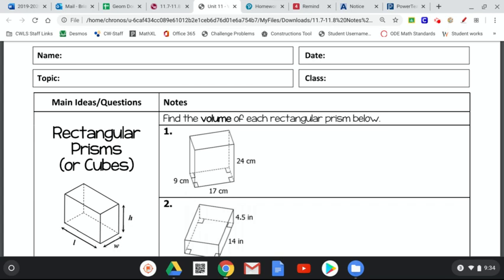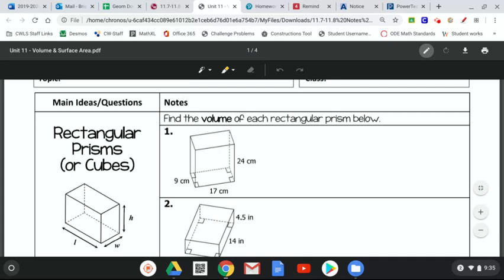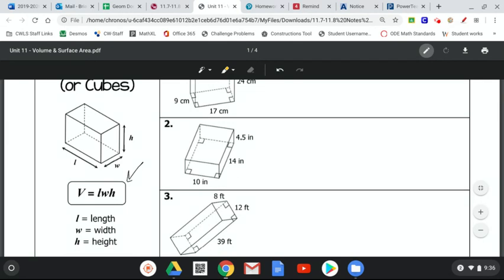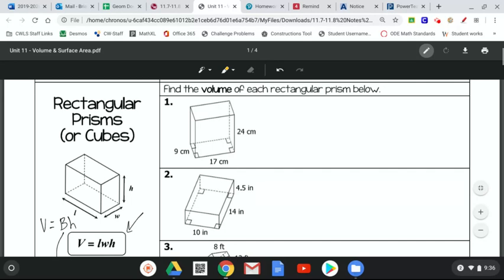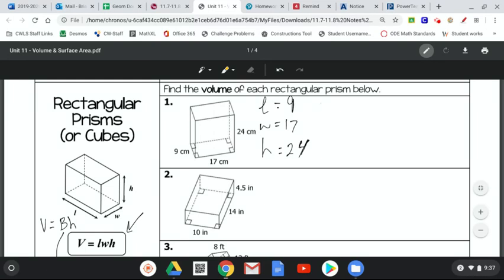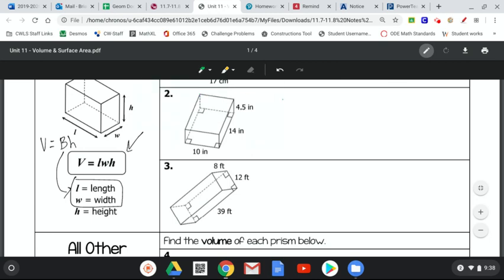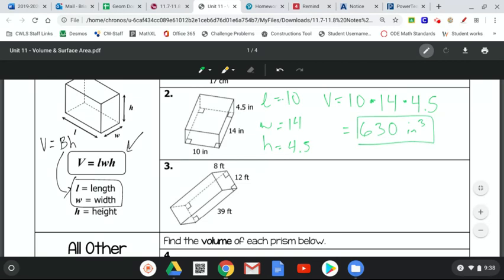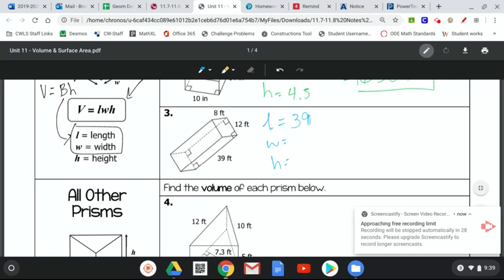11.7 Notes Prisms #1-3